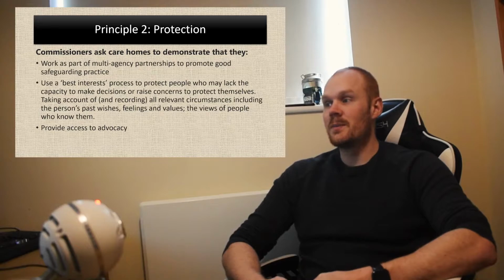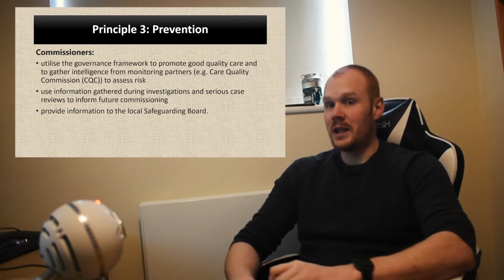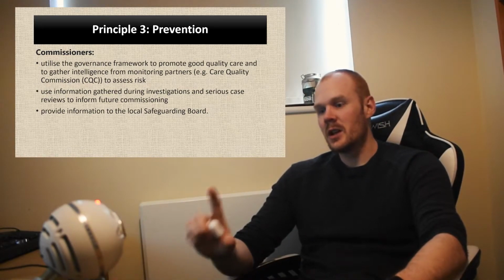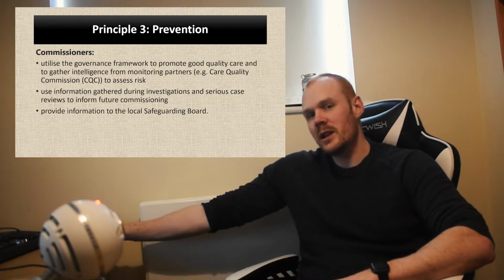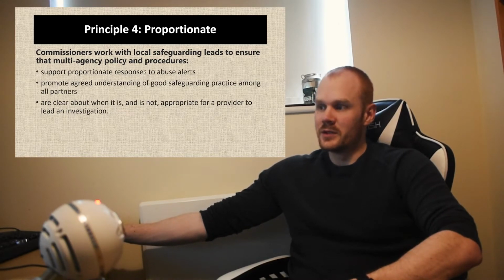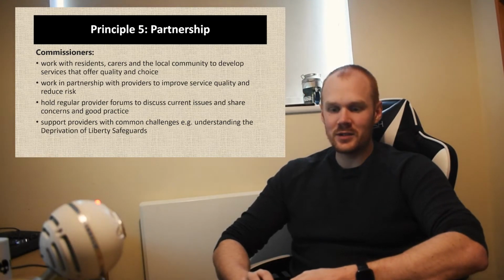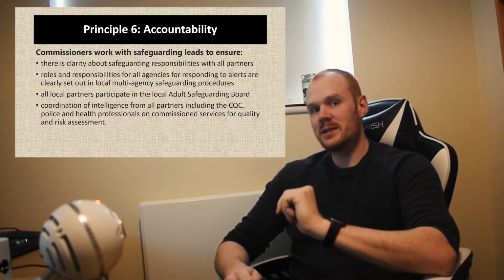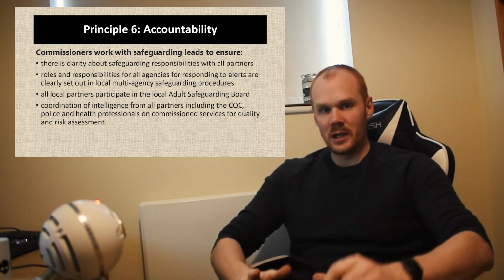Preventing Abuse - Continued